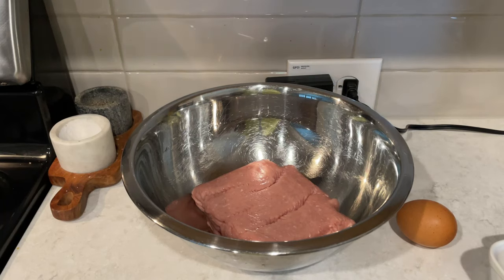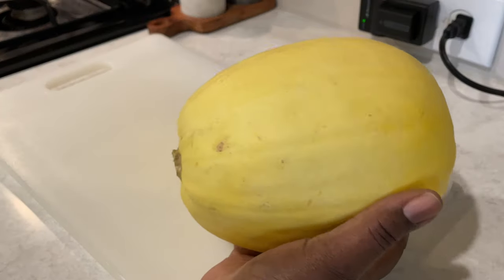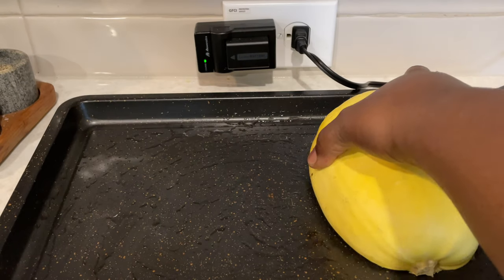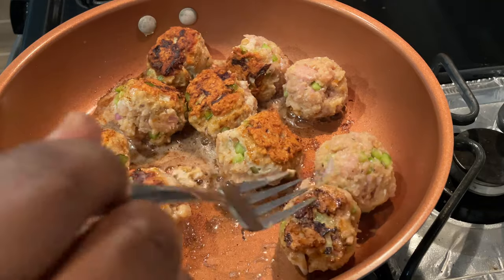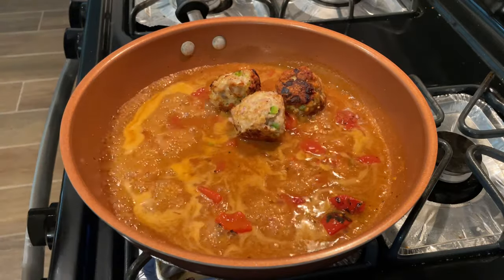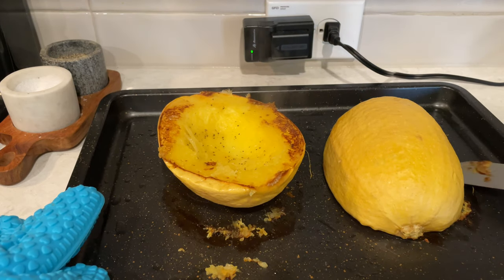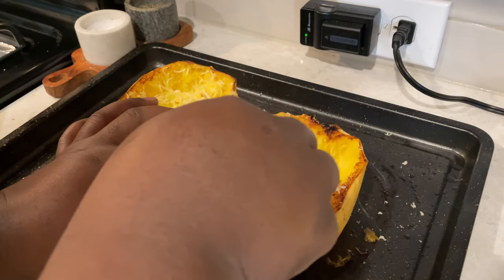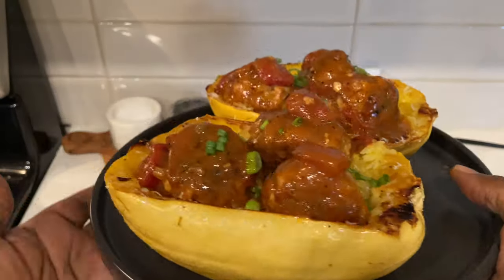$20 Dollar Dinner For Two | Loaded Spaghetti Squash Recipe | Turkey Meatballs | 30 Minute Meals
If you would like to support the meshascorner channel my see below ⬇️ also any recipe request send below thank you 💕

Houston, 77272

Ingredients
1 pound ground turkey
1 egg
1/2 cup bread crumbs
1 shallot
1/2 bell pepper
Season to taste
Sauce
Thai peanut sauce
1/2 can fire roasted tomatoes
1/2 cup water
1 tbsp butter
1 tbsp honey